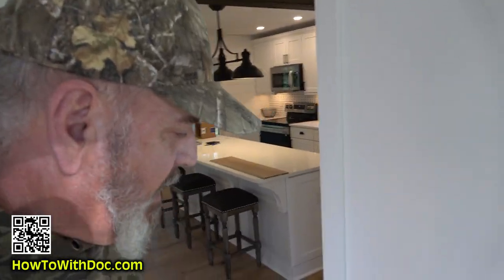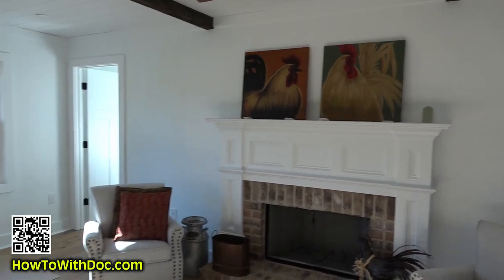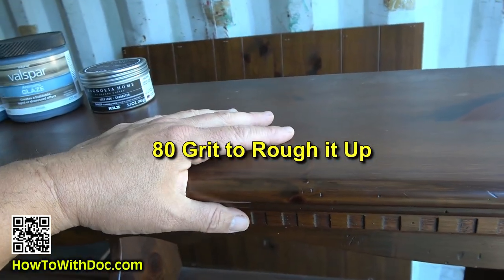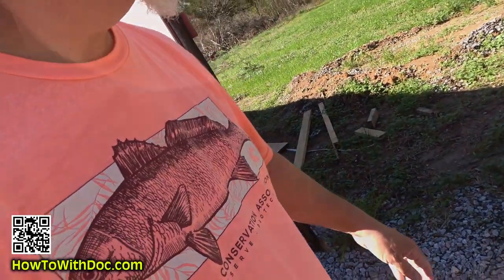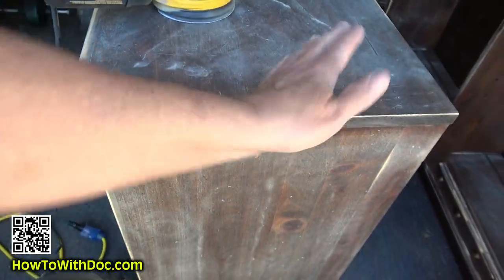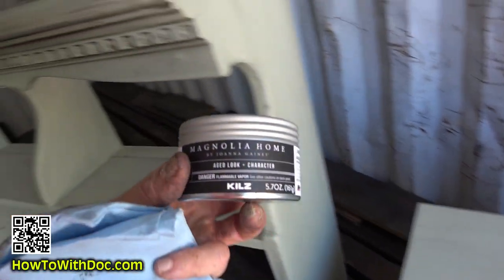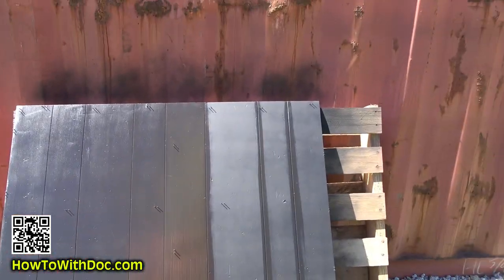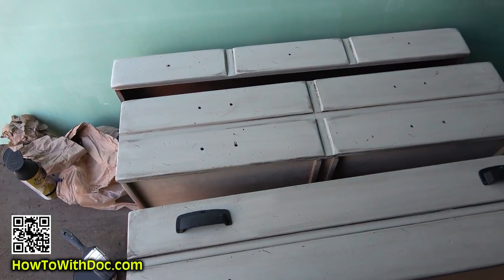Painting Furniture to Look Antique Fast and Easy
Doc shows you a FAST and easy way to paint furniture and make it look antique.  While many are using chalk paints, this paint can be sprayed on, dries in one hour, and will stick to any surface.  It's much more durable than many other furniture paints as well.